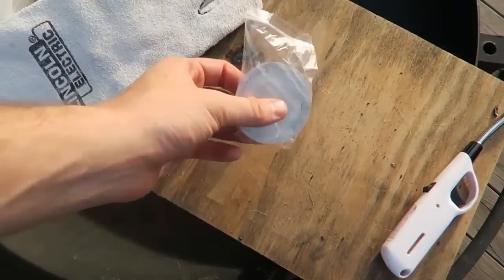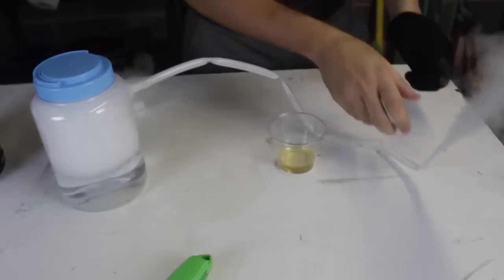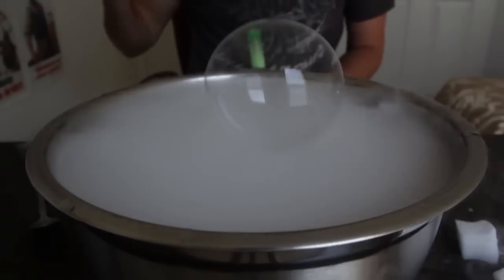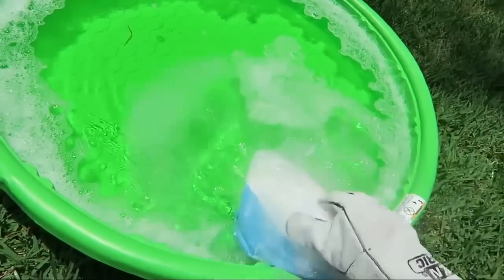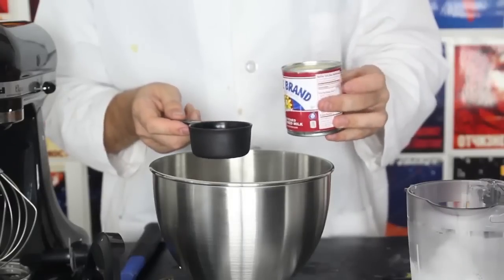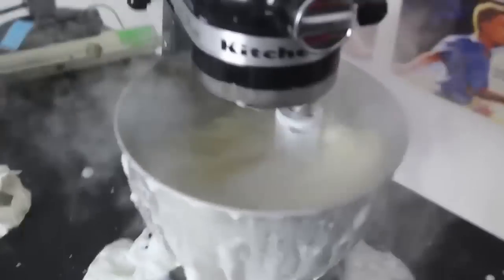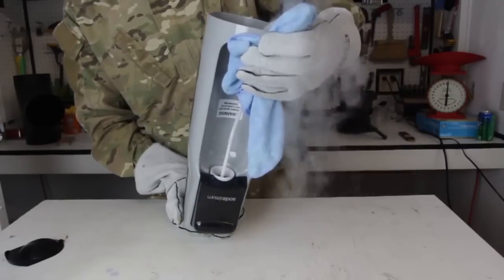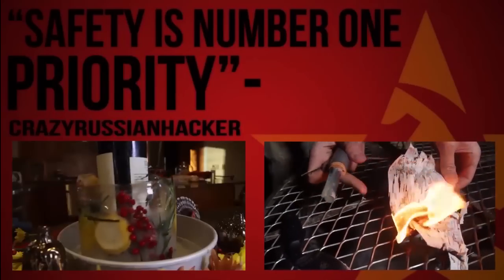7 Dry Ice Experiments Compilation #2